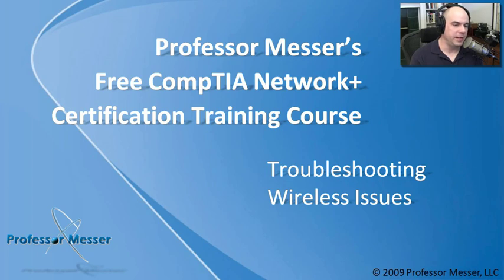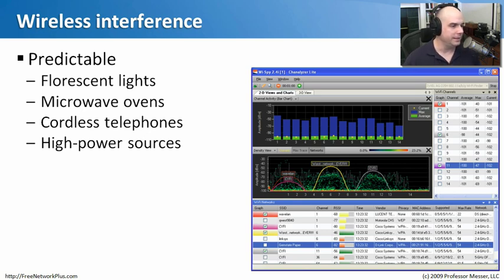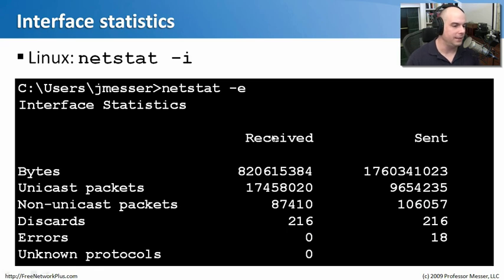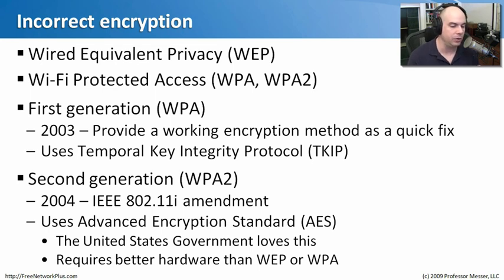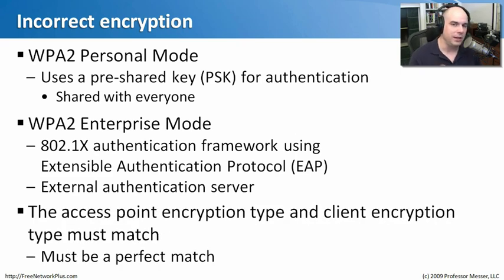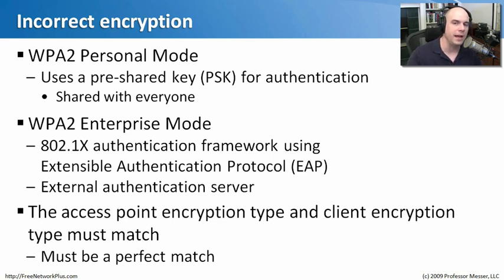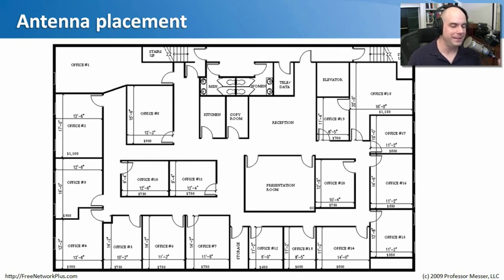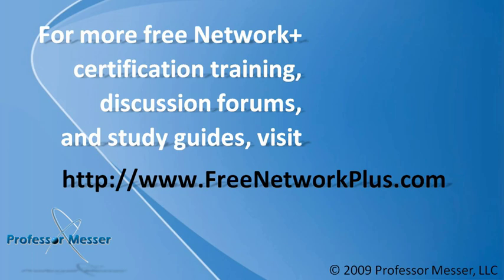Troubleshooting Wireless Issues - CompTIA Network+ N10-004: 4.7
The lack of a physical infrastructure can make troubleshooting a wireless network a bit more complex than traditional wired networks. In this video, you'll learn how to troubleshoot some of the most common wireless network issues, such as interference, encryption mismatches, frequency problems, bounce, and antenna placement.